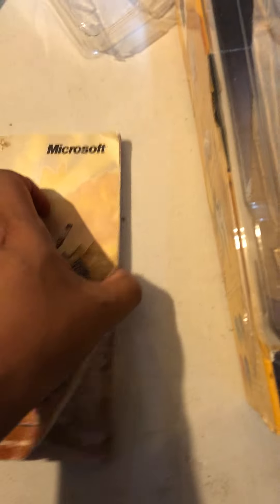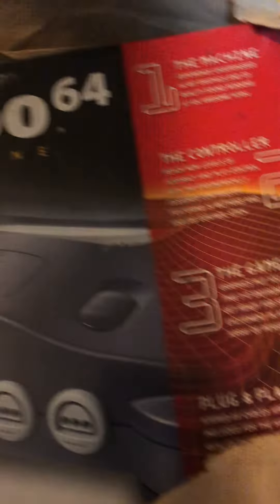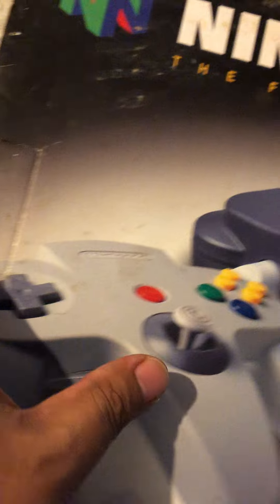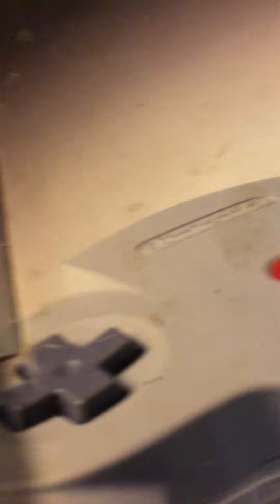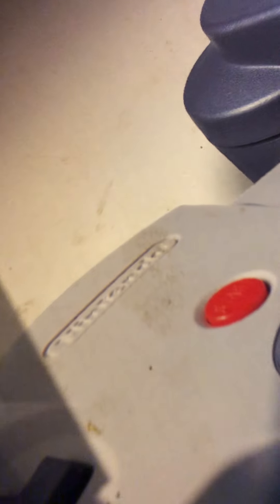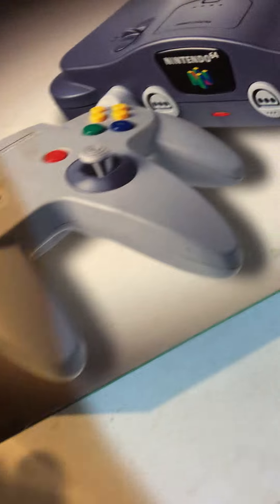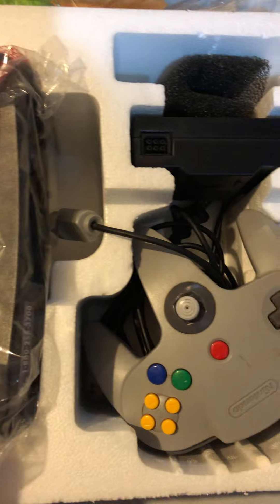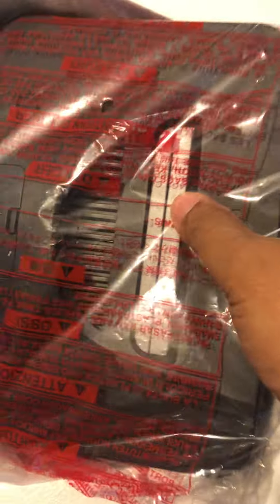Surprise unboxing retro console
Unboxing old beauty console Nintendo 64